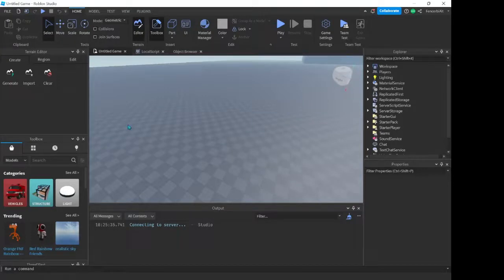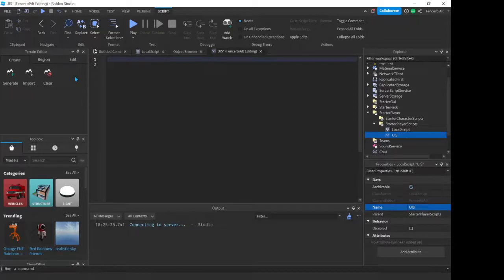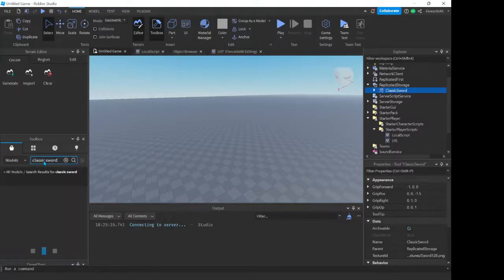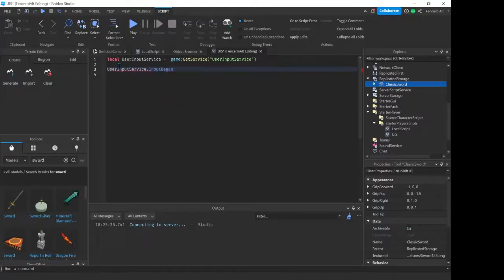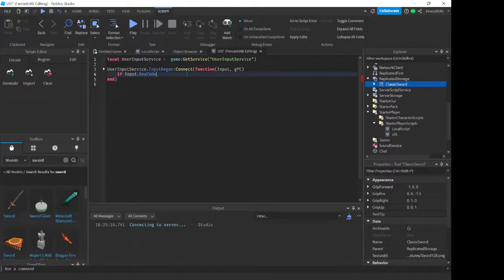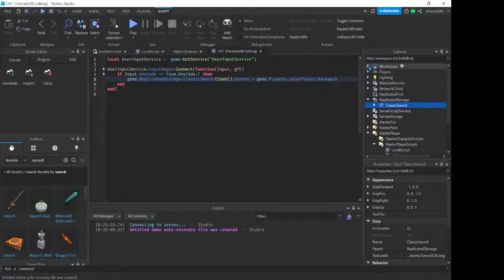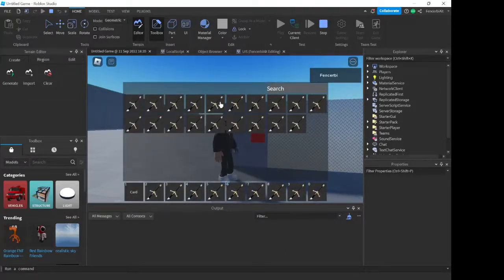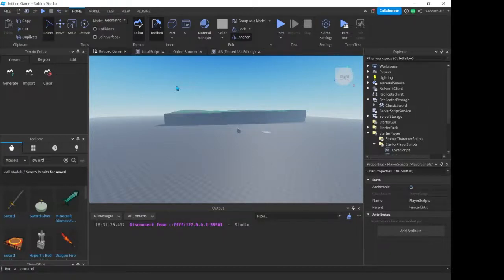How to DETECT A PRESSED KEY on ROBLOX STUDIO (UserInputService)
In today's video, we will be looking at the UserInputService! This allows you to detect when a player presses a key on their keyboard!